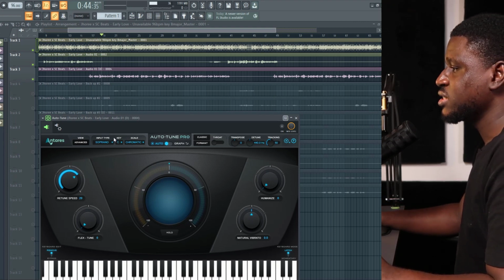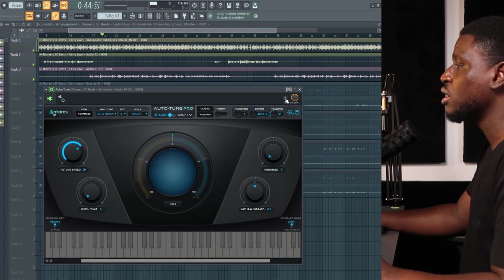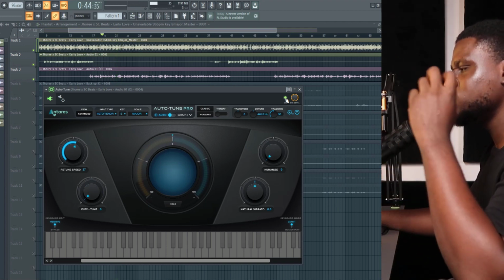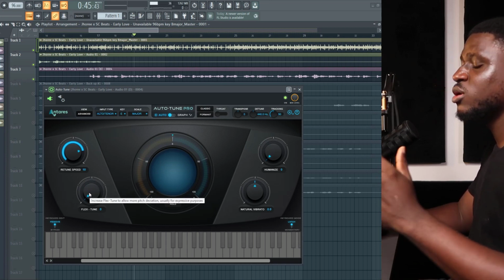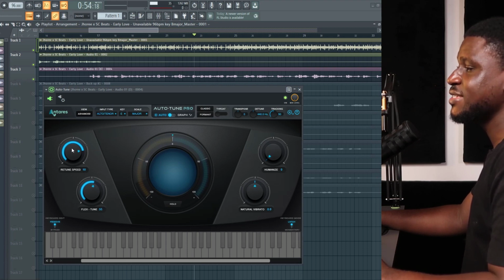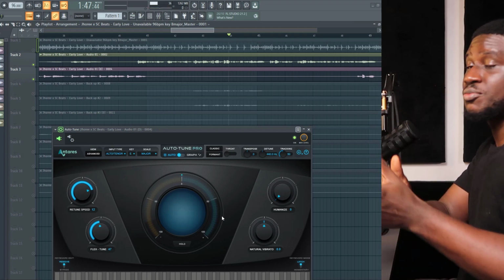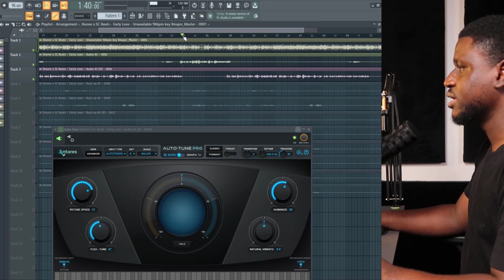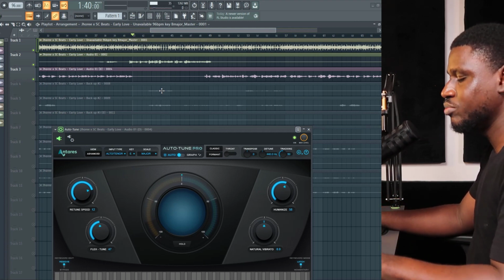How to use autotune on any vocal like a pro